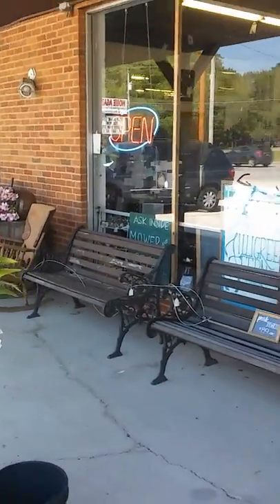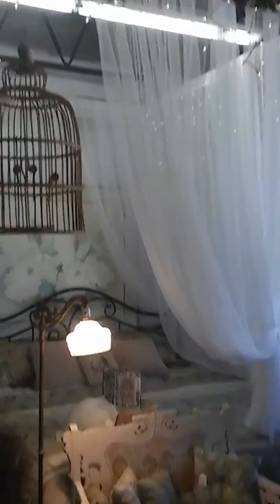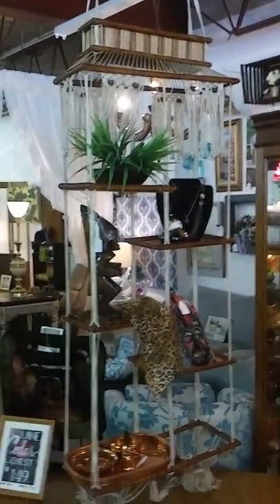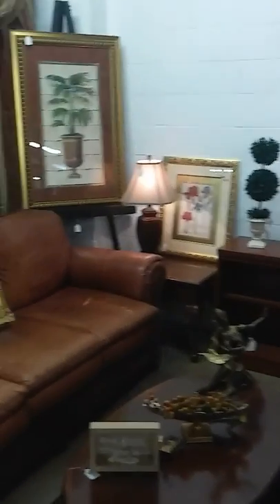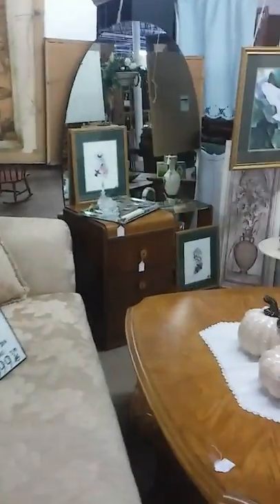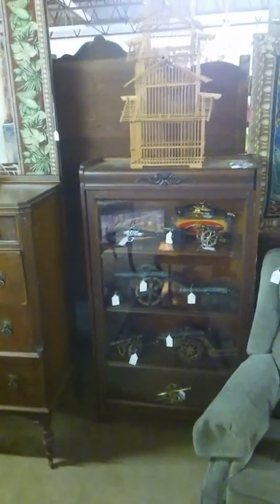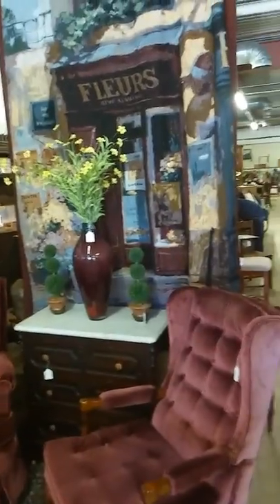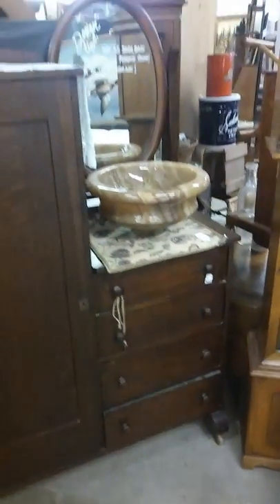Initial Home Again Shop Tour- welcome to the best shop EVER!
Take a quick peek at the exciting items we have in store for you!